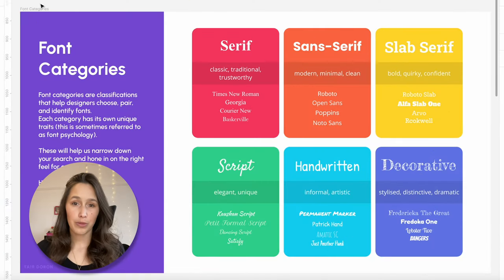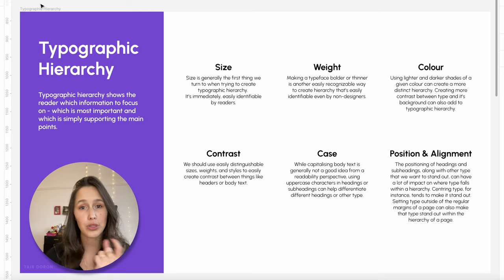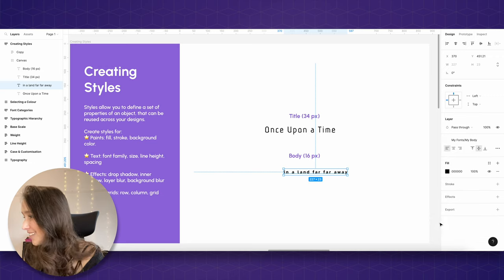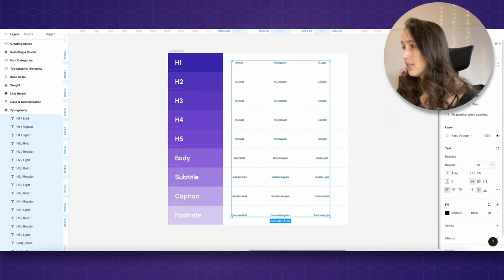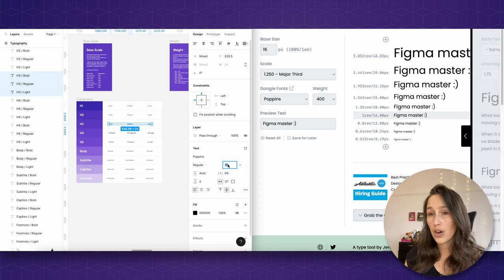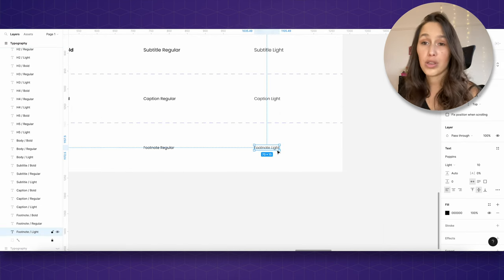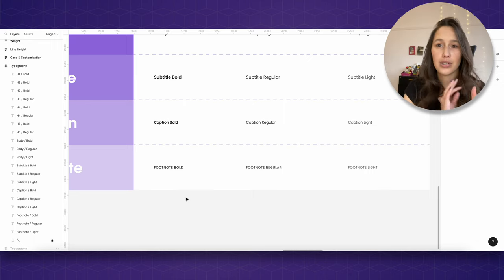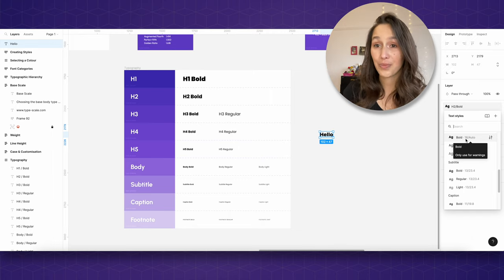Figma Typography System & Styles: A Beginner's Tutorial to Fonts and Design Systems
👋🏼 _IF YOU ARE NEW HERE_ :
Hey, it's Tair! 😃
Your support means a lot and it helps me keep the channel going and growing!

👾 _MY GEAR_ :
Blue Yeti Microphone
Tripod ring light
Neon sign
Fairy lights

🌼Chapters
00:00 Intro
00:23 Font Categories
01:32 Typography Hierarchy
02:44 Figma Text Styles
05:42 Base Scale
07:02 Typography Scale
10:24 Font Weight
11:40 Line Height
12:53 Customisation
14:20 Typography System Into Styles
16:07 Summary